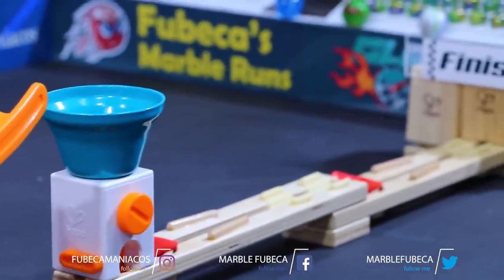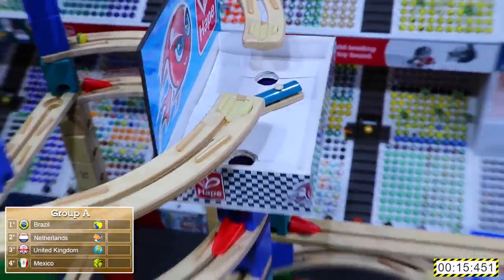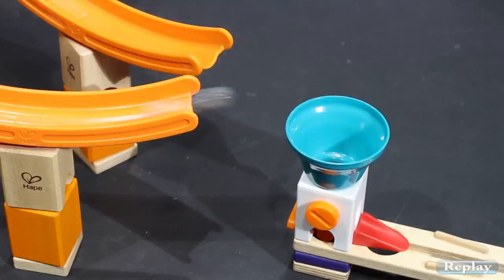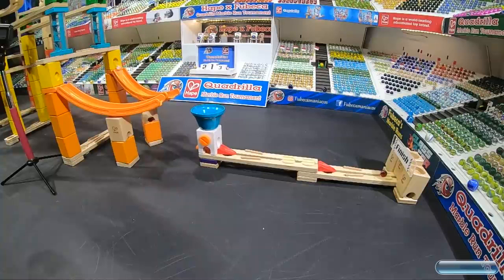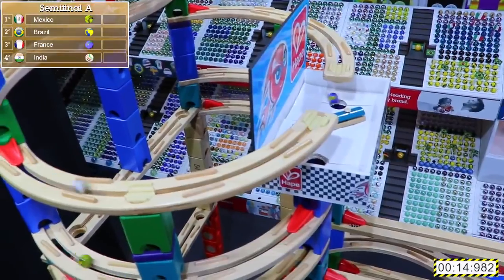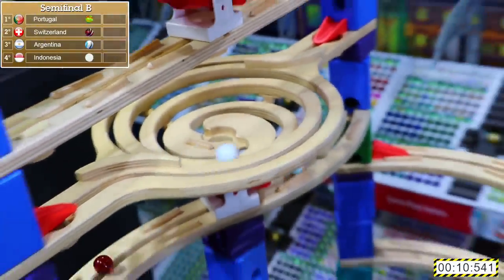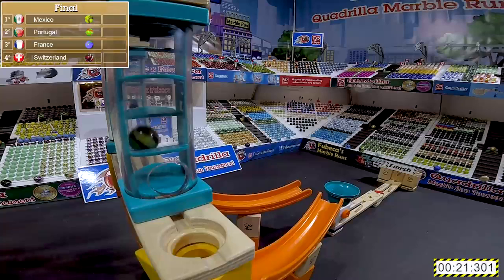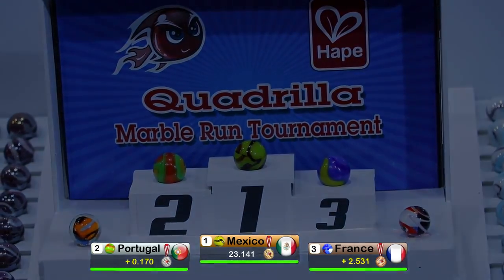Hape Quadrilla Marble Run Tournament E2